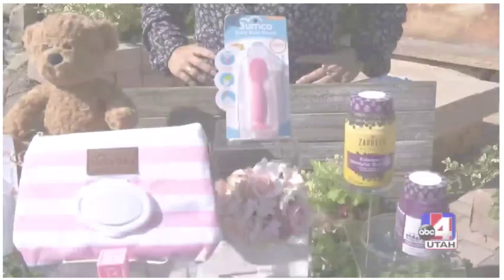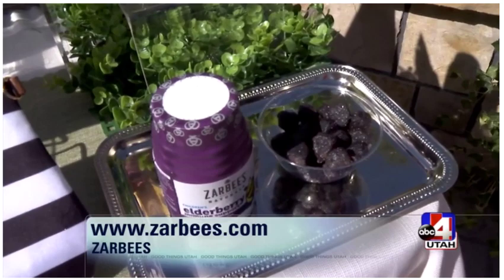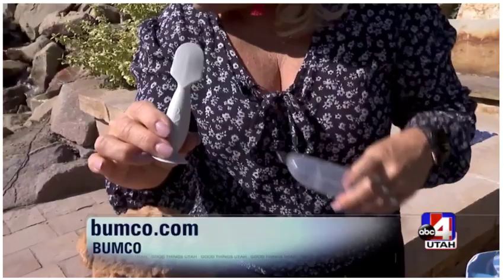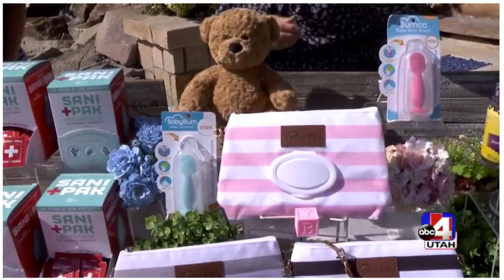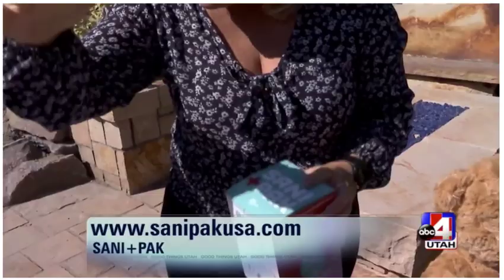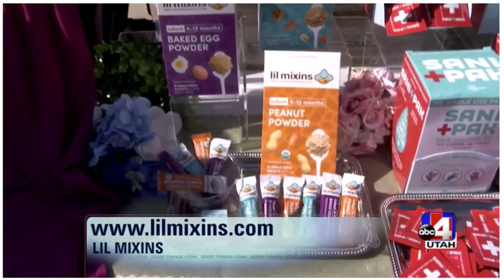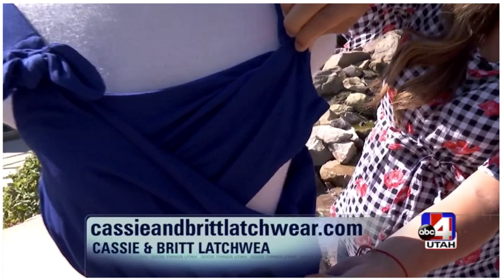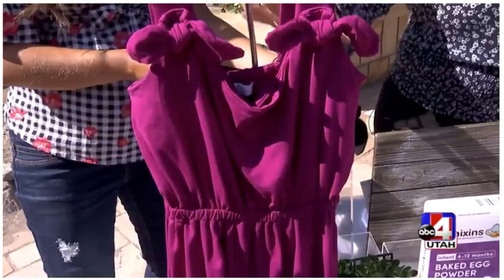Trendy Products for Babies, Kids & for Parents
Today on Good Things Utah with expectant Mom-Ali Monsen we talked about great products for Parents, Kids and babies.  From Fashion dresses, to Buy to Boxes-get one free from Sani-Pak USA all these products can be found on online and many in stores.